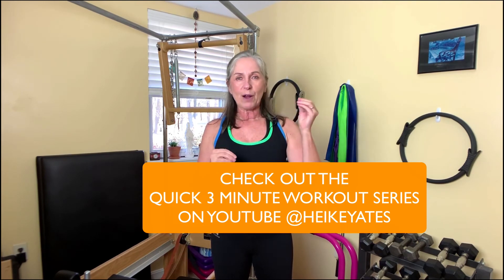Should I Exercise While Intermittent Fasting?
You will be surprised by the answer and I want to know what you think.